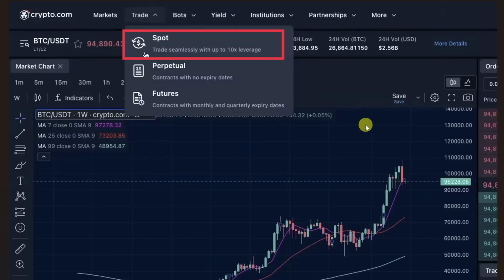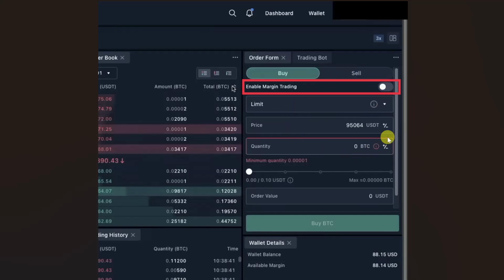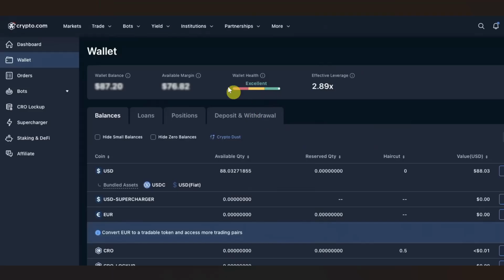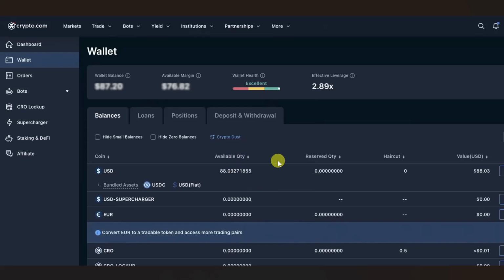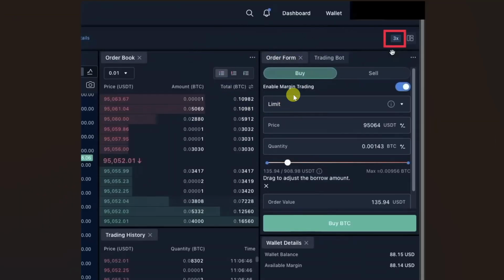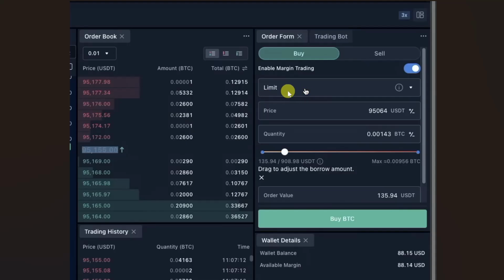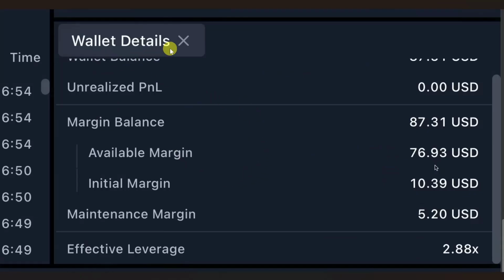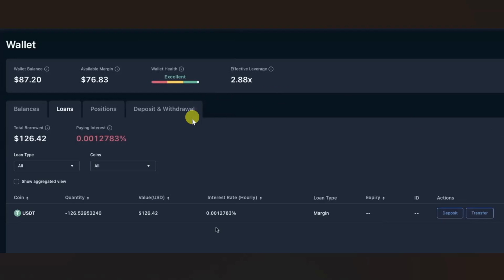How To Use Leverage On Crypto.com Exchange (Full Guide)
In this video, I'm going to show you how to use leverage on crypto.com exchange.